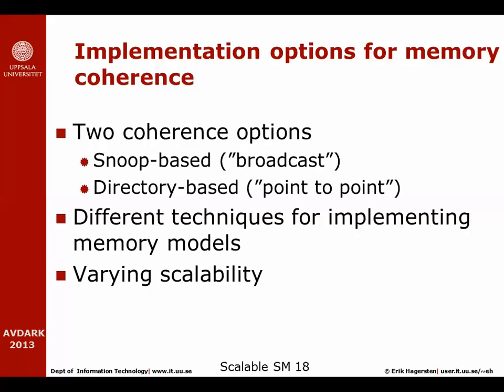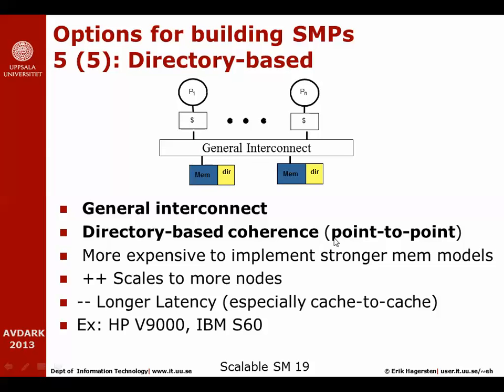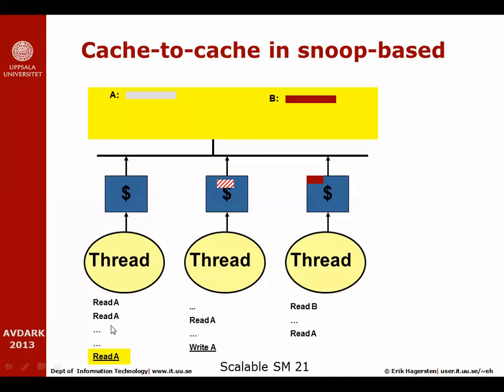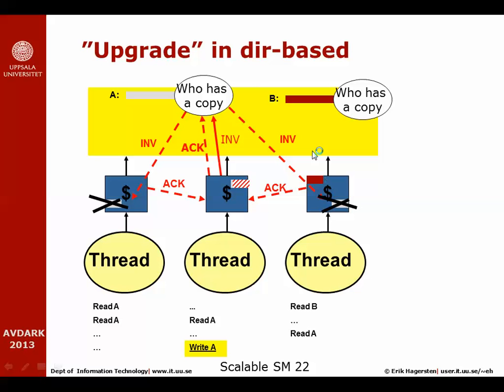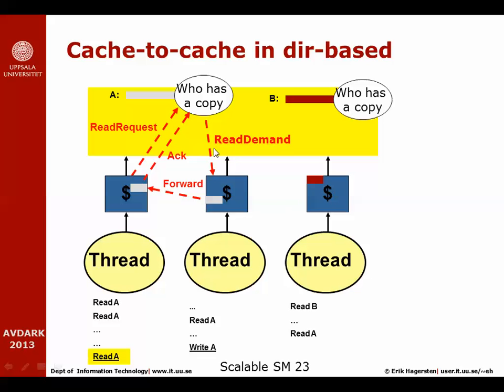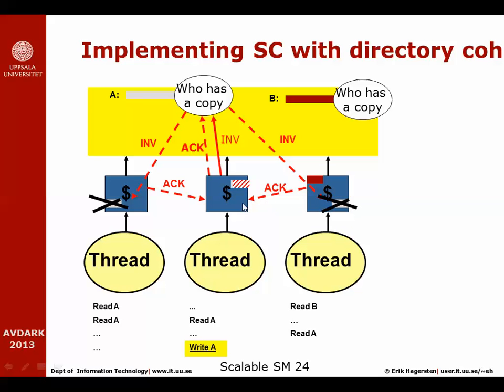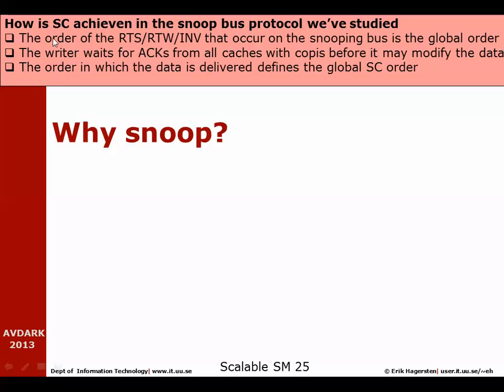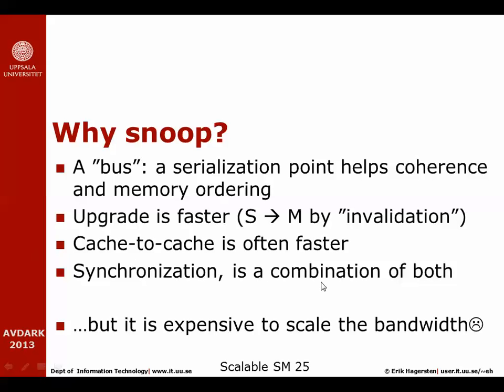Directory coherence 2013 10 10 12 53 22